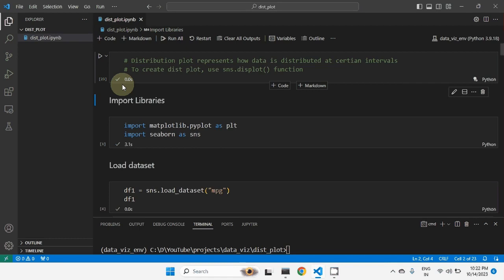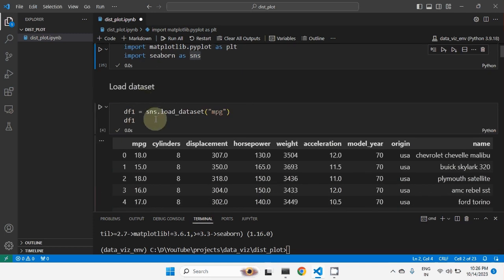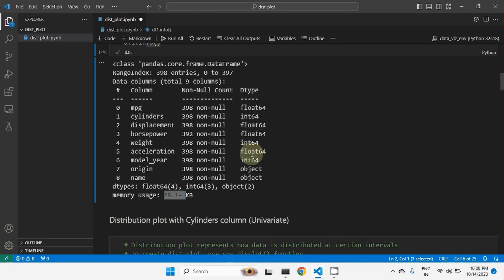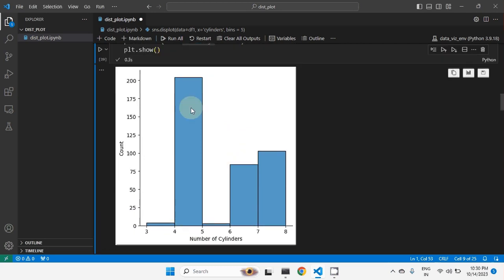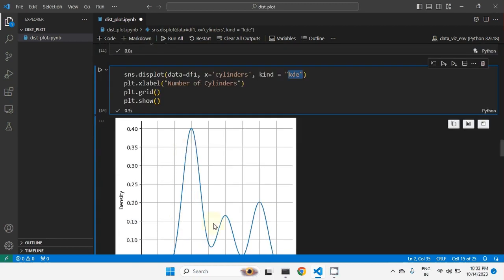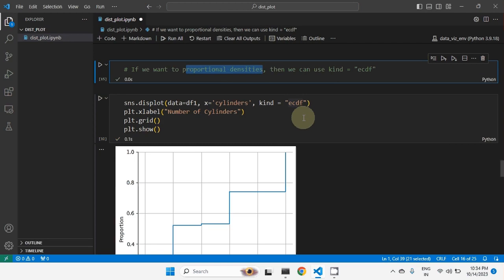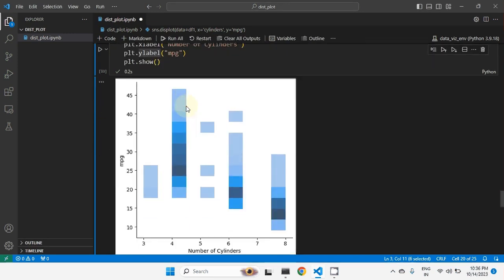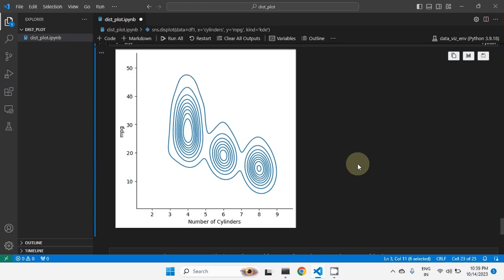Univariate and Bivariate Analysis using Distribution Plot With Seaborn Module In Python